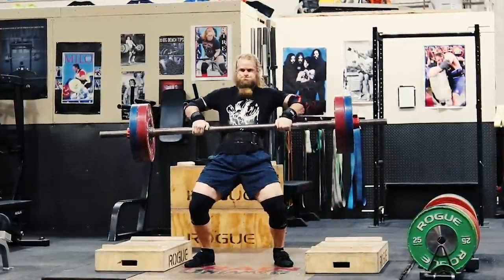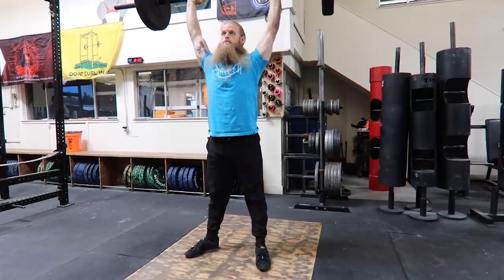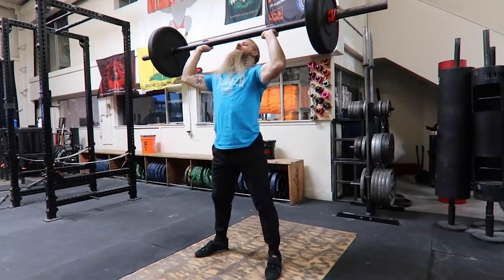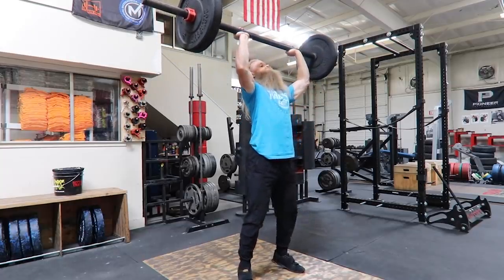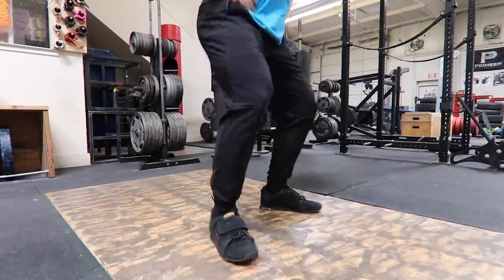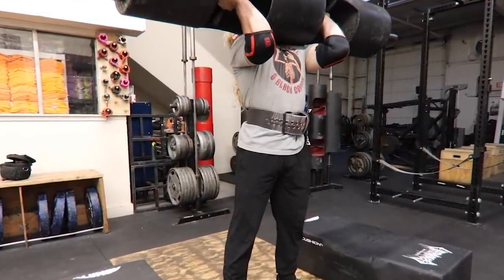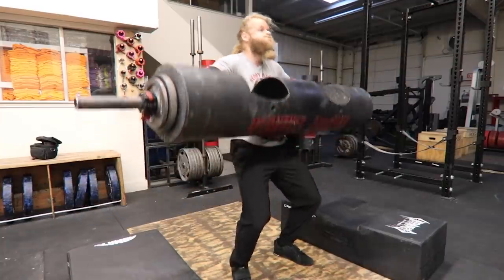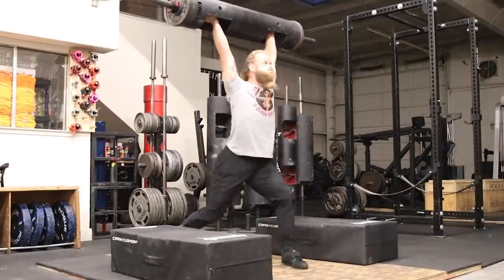How To Jerk Like A Strongman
In this video I discuss the difference between a strict overhead press, push press, and a push/power jerk. I also teach some drills that can be helpful to someone learning how to push jerk.